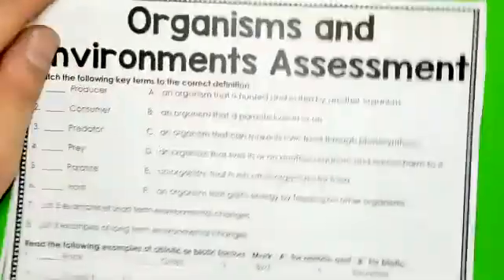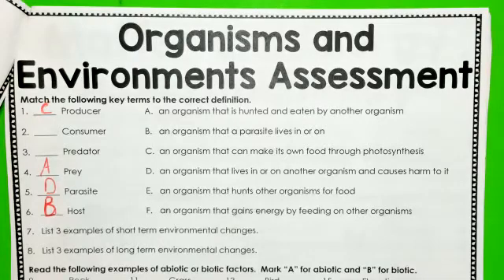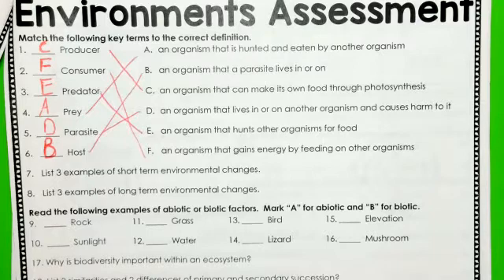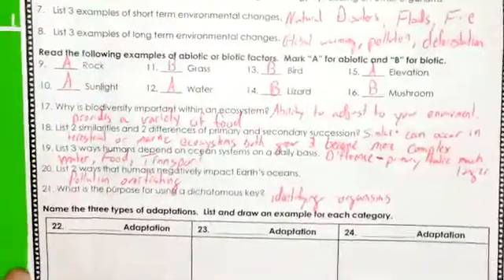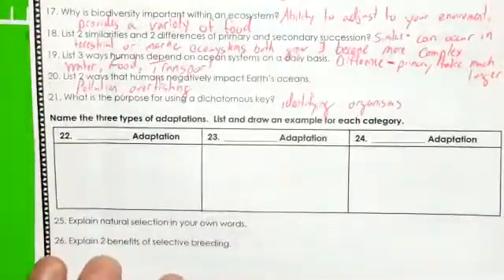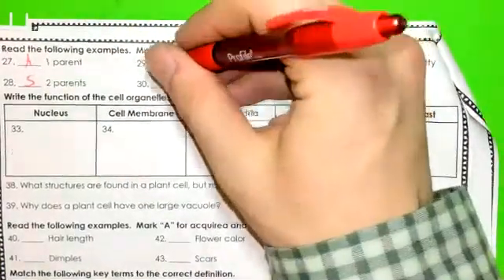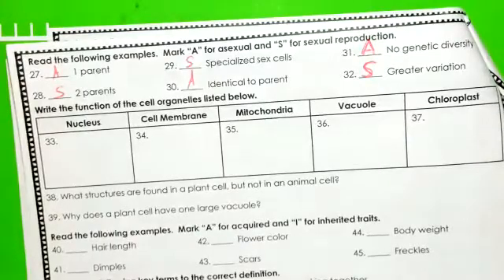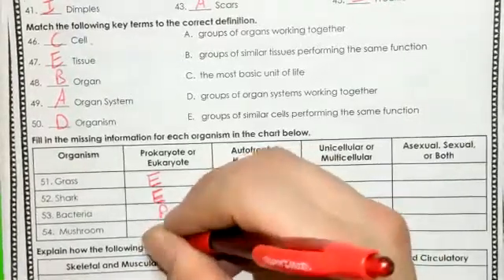STAAR PACKET p. 81-82